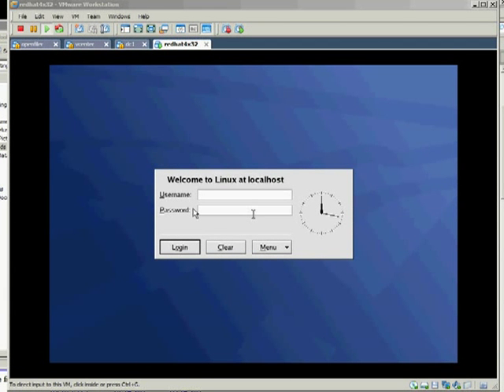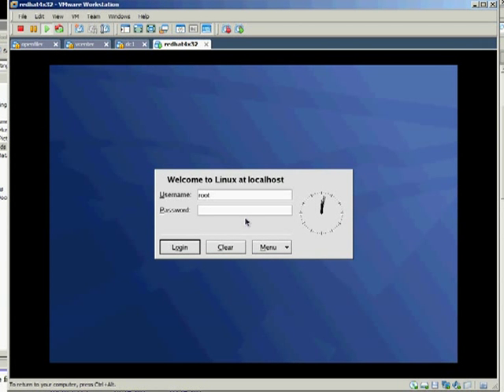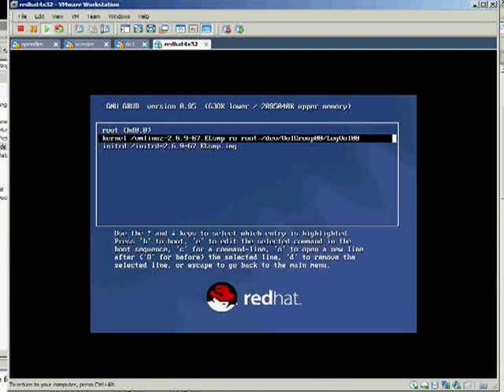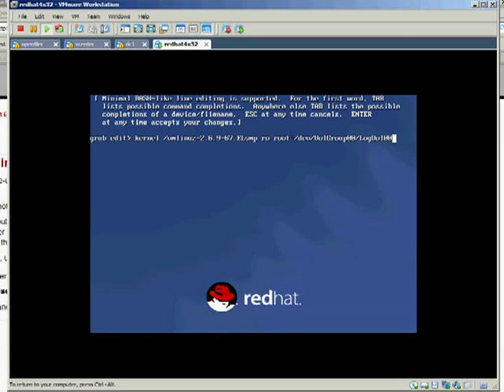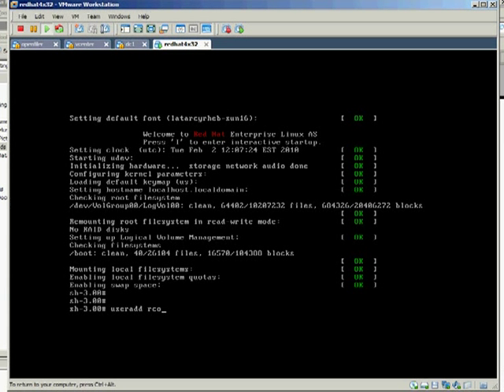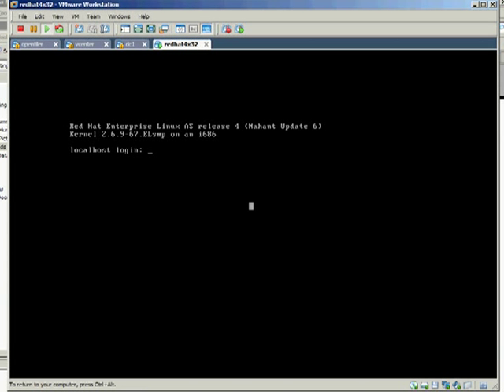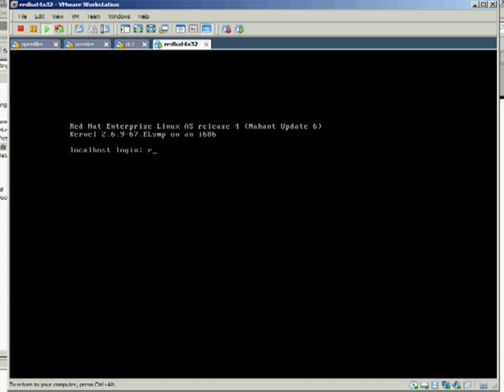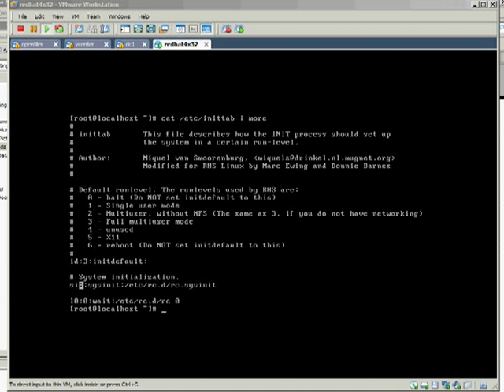force red hat to go to single user mode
force red hat to go to single user mode, this is a request from a fan, :), or fellow youtube user who are a fan of open source or open education, glad to help, so better ask your question and I will create a video if I have time.  Thanks.